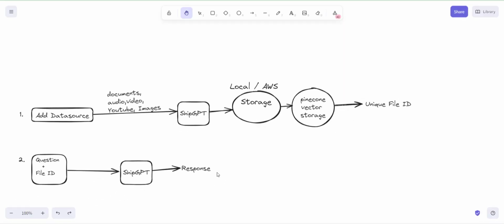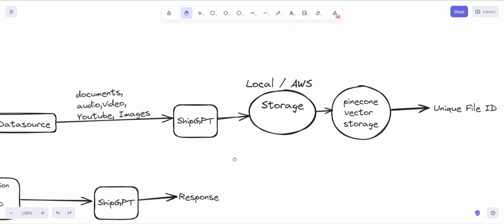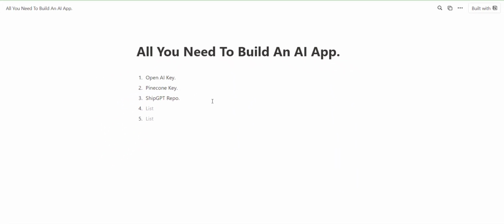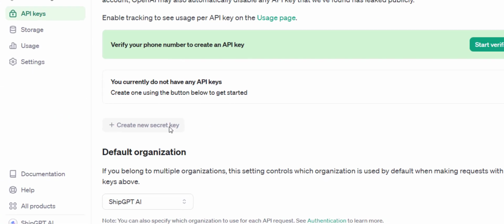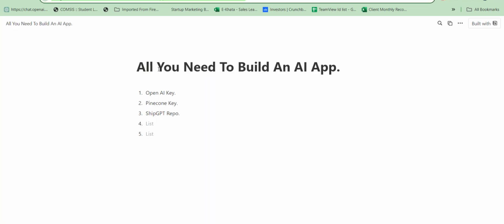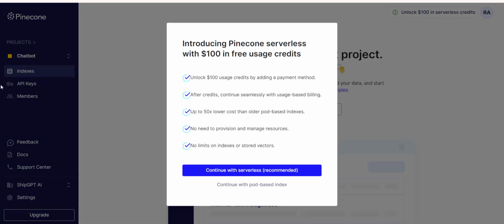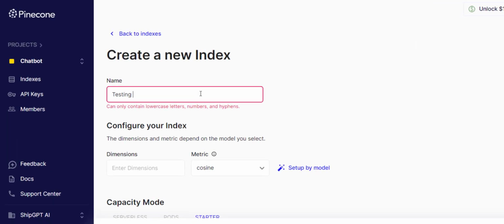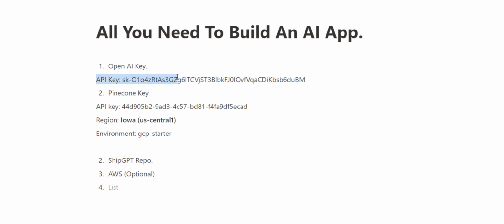Creating API keys for Open AI & Pinecone. Building AI apps from Scratch to Launch in Hours!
Welcome to the next step in your AI app development journey with ShipGPT AI! 🚀 In this tutorial, we're diving into the process of obtaining the keys to the for OpenAI and credentials for Pinecone's vector storage. These components are vital for powering up your AI applications, making this guide a must-watch for developers looking to streamline their setup process.

🔑 What You'll Discover:

Step-by-Step Guide to OpenAI API Keys: Learn how to navigate the OpenAI platform to generate your API keys, unlocking the vast capabilities of AI models for your applications.

Securing Pinecone Credentials: Follow our walkthrough to obtain Pinecone vector storage credentials.

Best Practices and Tips: Gain insights into managing your credentials securely and efficiently, ensuring your development process is both smooth and safe.

📢 Encountering Challenges? Your feedback is invaluable, and we're here to help you navigate any obstacles on your development path.

With our series, you're never alone in your development journey.

Unlock the full potential of AI app development by starting with the basics. Secure your OpenAI and Pinecone credentials today and pave the way for innovative, AI-driven solutions that stand out. Let's build the future.